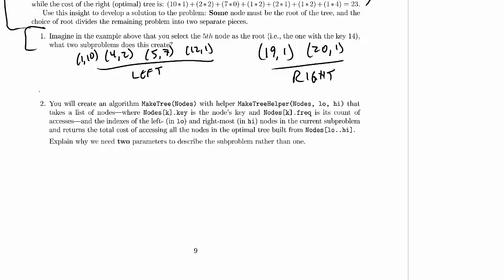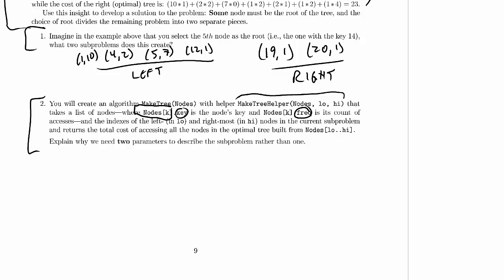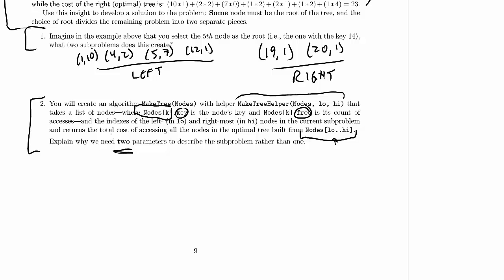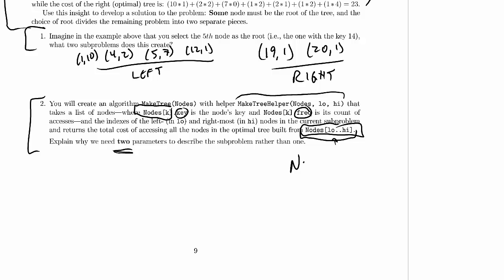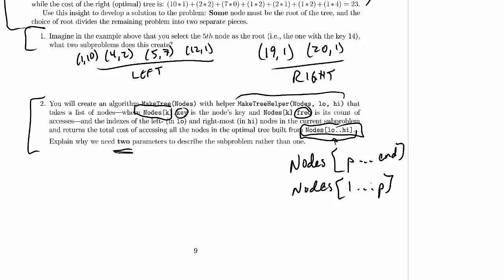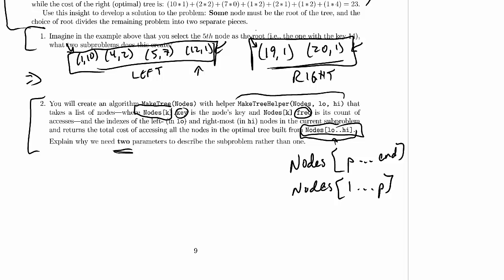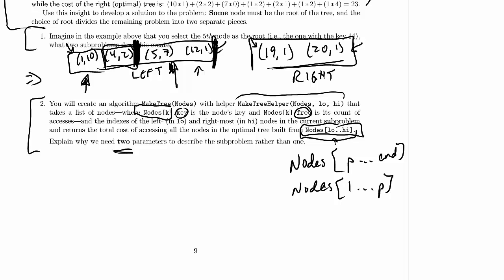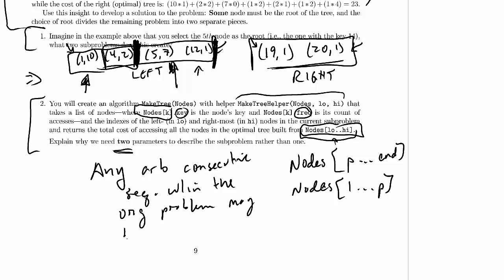CPSC 320 2014W2: Midterm 2, Practice Problem 6.2